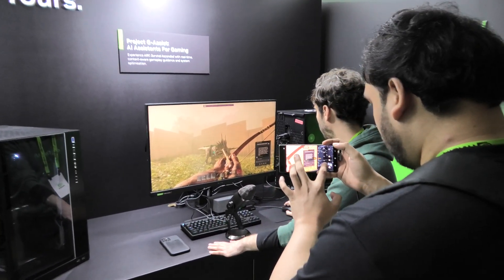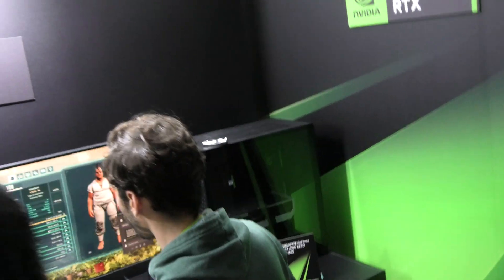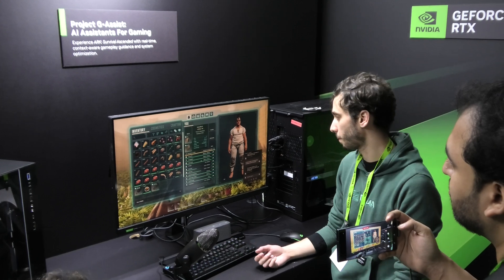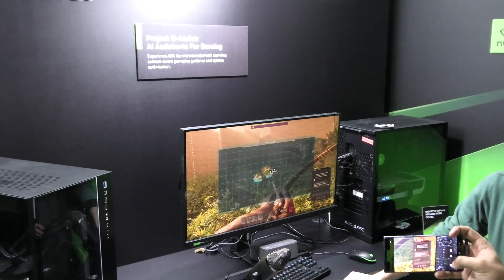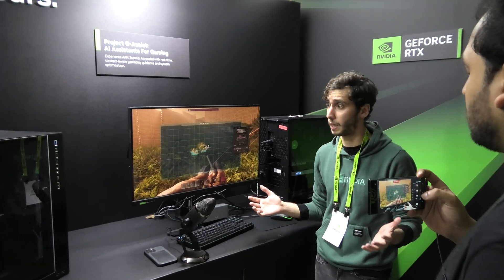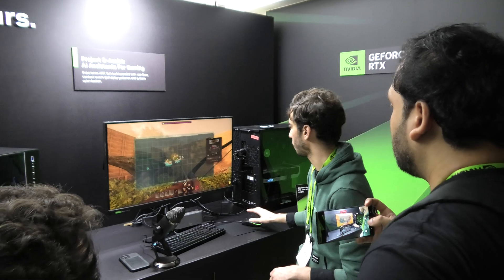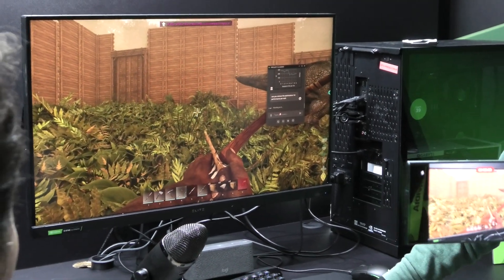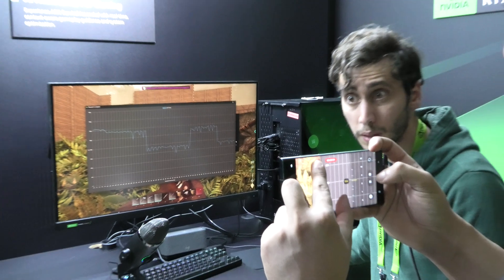Watch NVIDIA Demo Its AI Gaming Assistant for ARK: Survival (Live Demo)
NVIDIA was displaying its AI tech demo of an AI assistant trained on ARK: Survival wiki's that enabled it to assist a player in real-time while working within the game. This footage shows the AI assistant in action along with some Q&A about its capabilities.

Video Authored by David Schroth